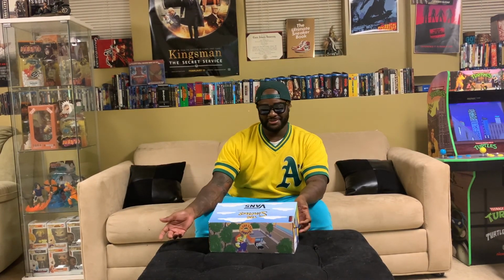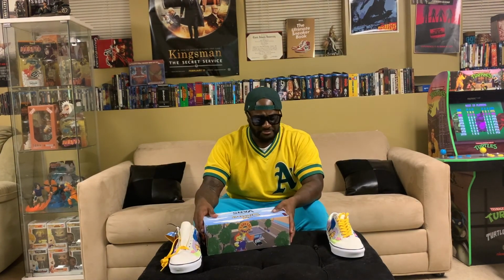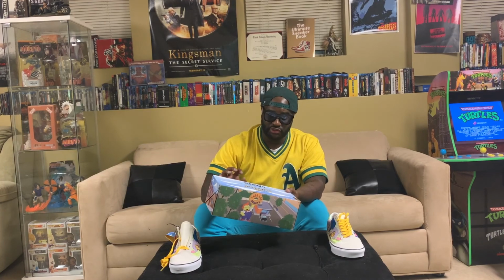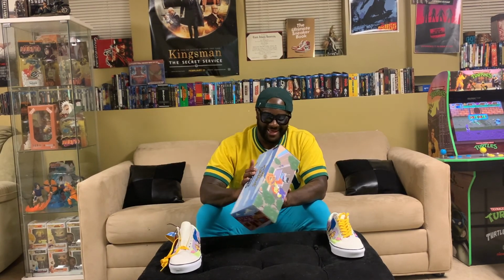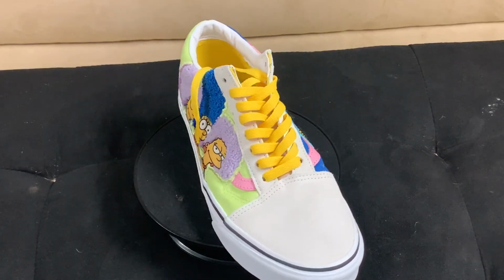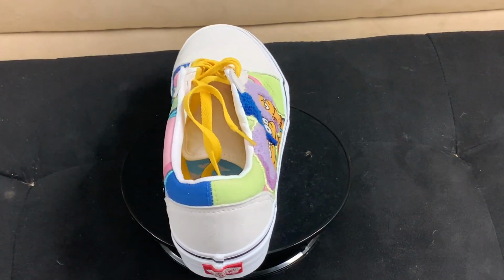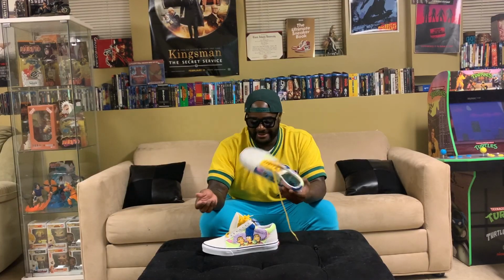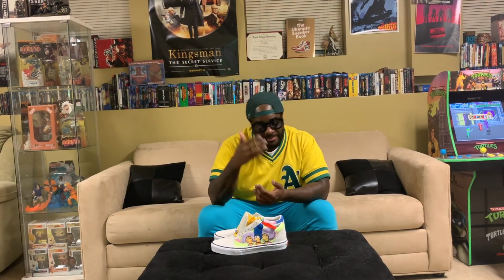The Simpsons Van Shoe Review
This is going to be a full review of the Simpsons Vans colab. I will be discussing  The shoe and this historic tv show as well.